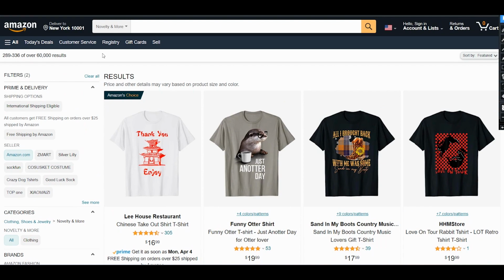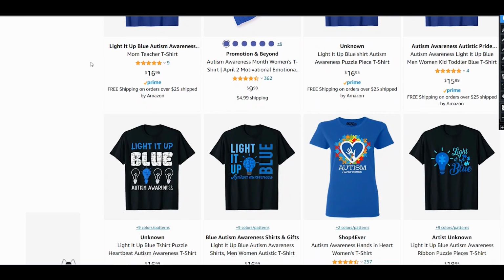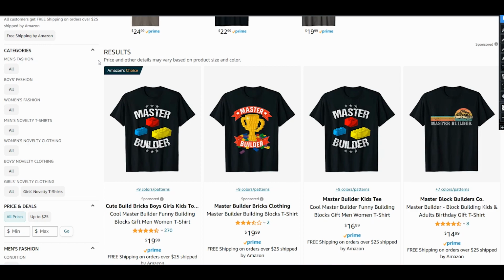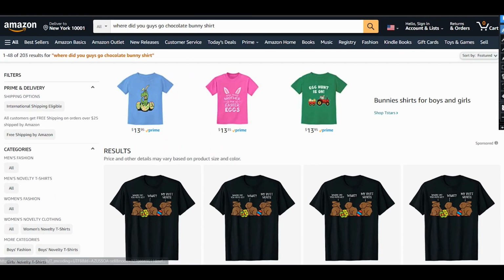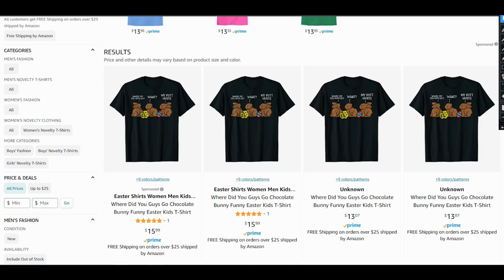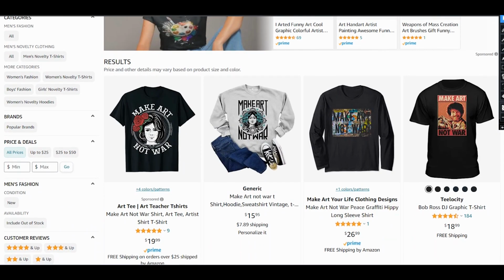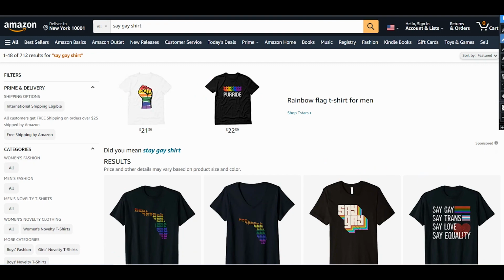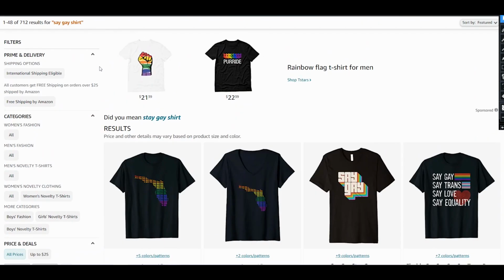MERCH BY AMAZON DESIGN IDEAS THAT SELL #15. TOP PRINT ON DEMAND NICHE RESEARCH 2022. Design trends.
In this video I talk about merch by amazon niche research ideas.